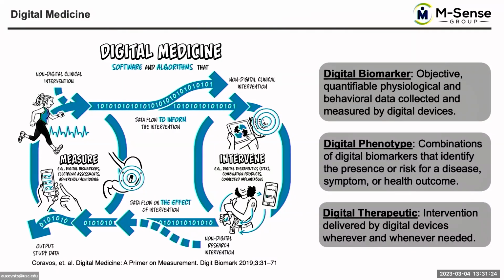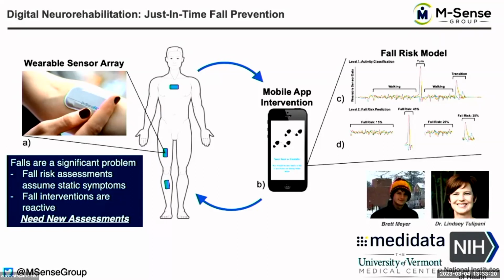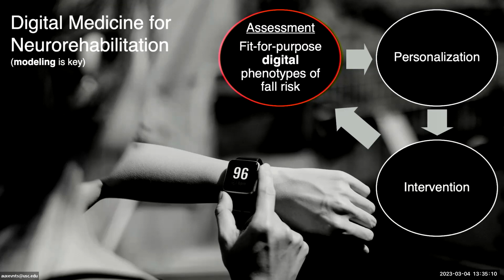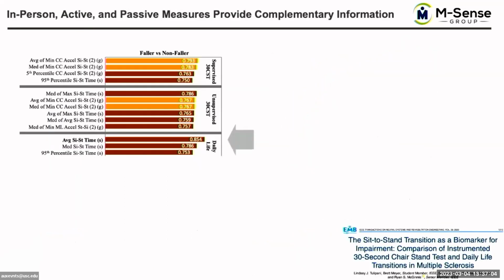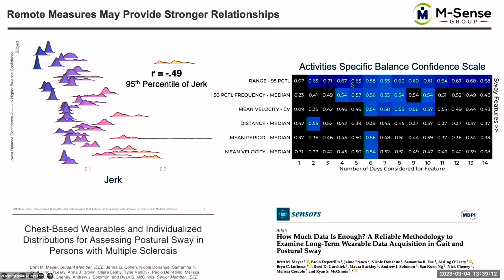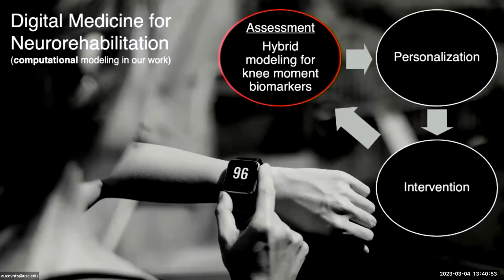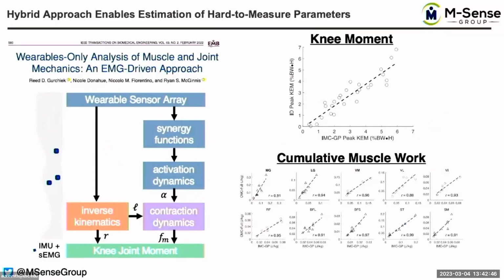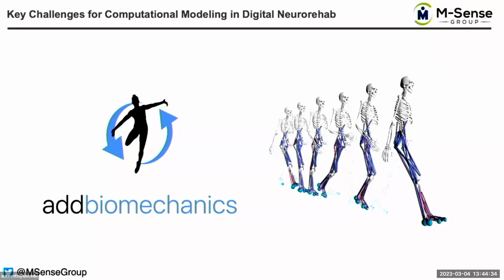NSF DARE - Modeling in the Wild - Dr. Ryan McGinnis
Dr. Ryan McGinnis presents "Modeling to Enable Personalized and Preventative Digital Medicine in the Wild" during the second day of the 2023 NSF DARE Conference.